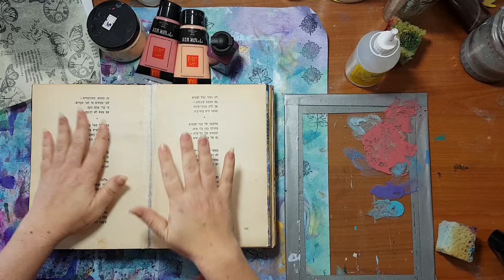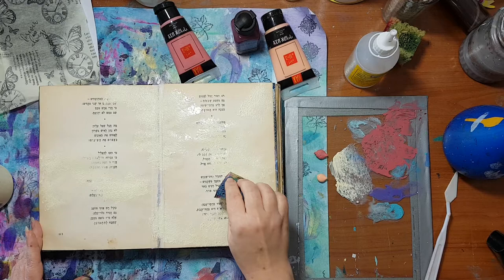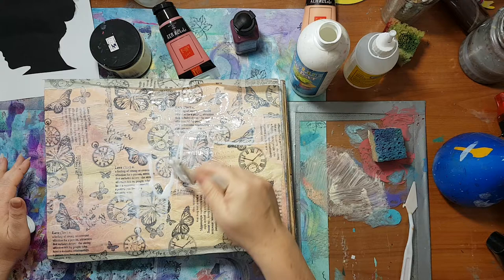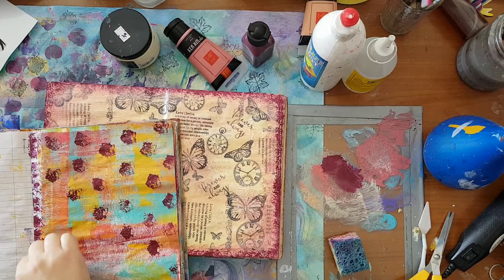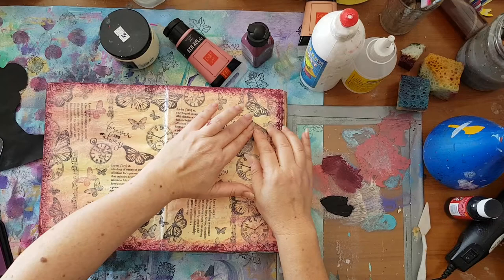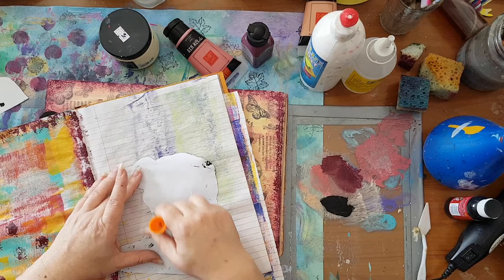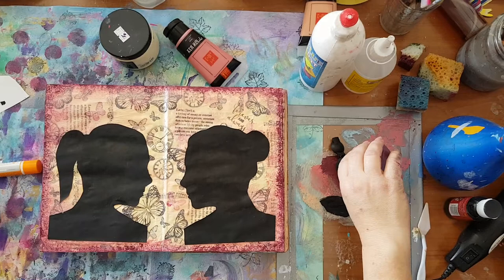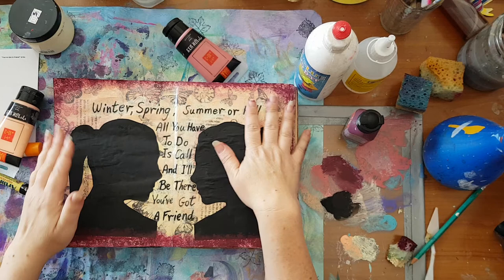Art Journal / Mixed Media - Friedship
Book pages background, acrylic paints, stamps and silhouette